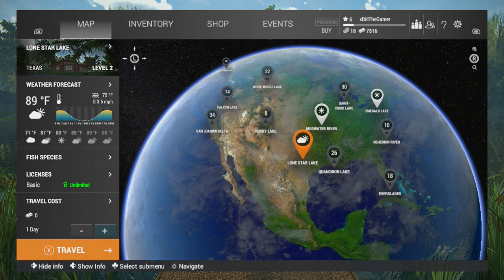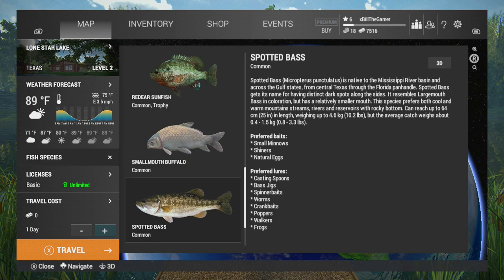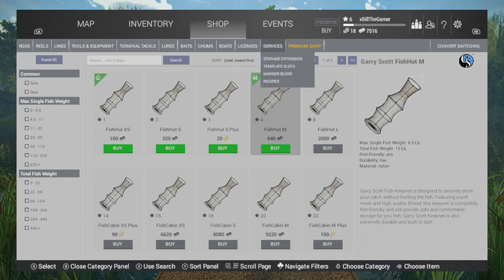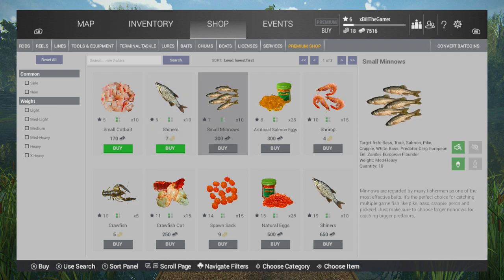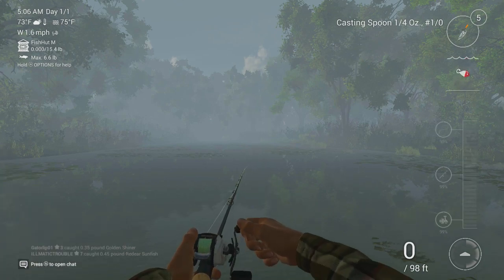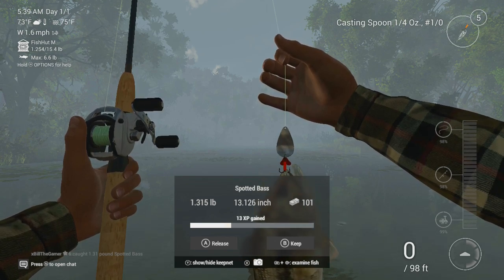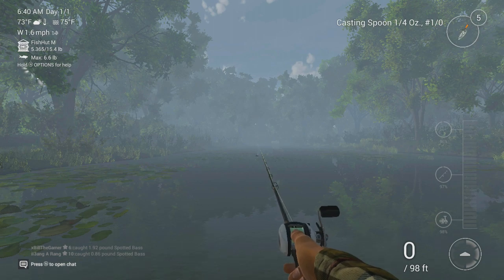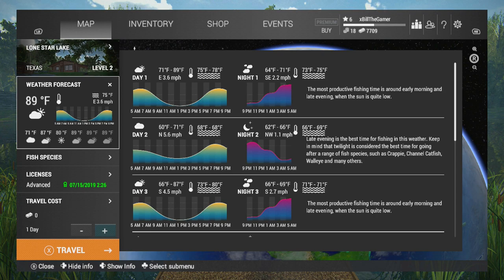BASS Fishing Guide! - Fishing Planet Tips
Welcome back to Fishing Planet. In this video I want to give you tips to start you off with your Bass fishing. You can do this at level 5 if you use the baitcoin premium currency but I wouldn't recommend it as it's way too expensive but from level 6 you can use your bucks, the standard in game currency to buy all the tackle and other equipment you need. All you need is a basic casting rod, a casting spoon and some line and a reel. Lures don't disappear when you catch a fish so they're usable multiple times unless your line snaps and Bass are good fighters so this will be a fun experience especially if you've never done it before. I hope you enjoy the video :D